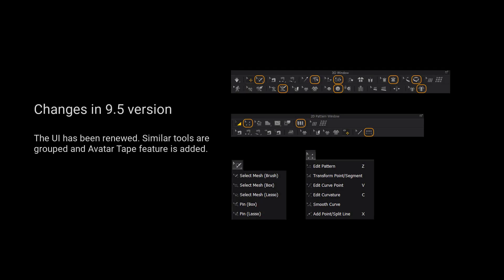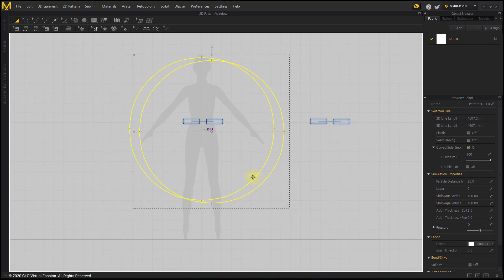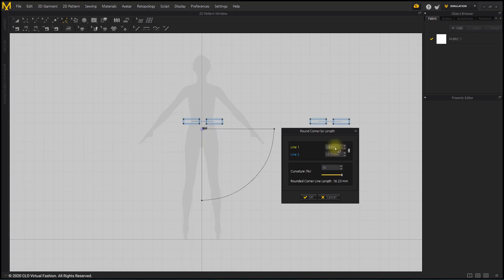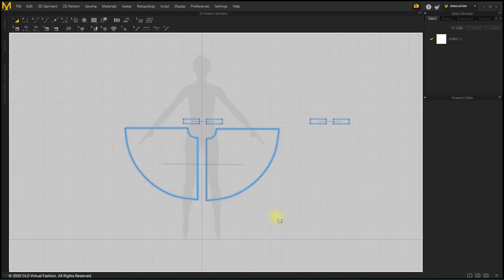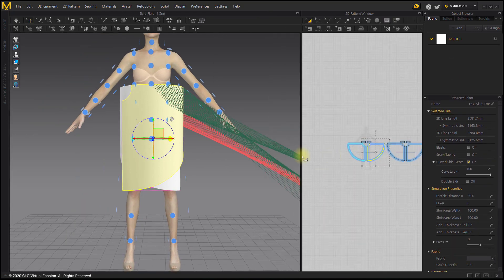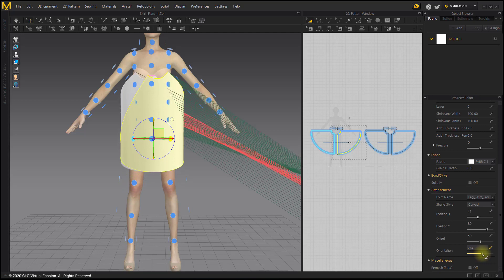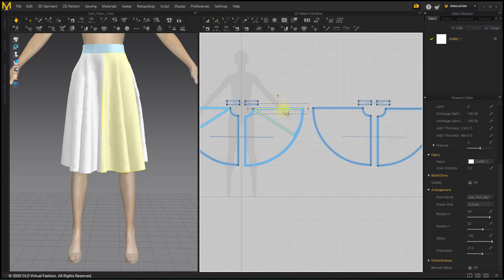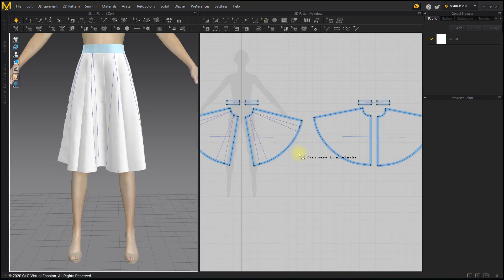9.5 Marvelous Designer Skirts: Circle Skirt